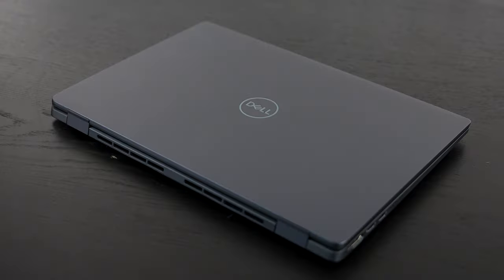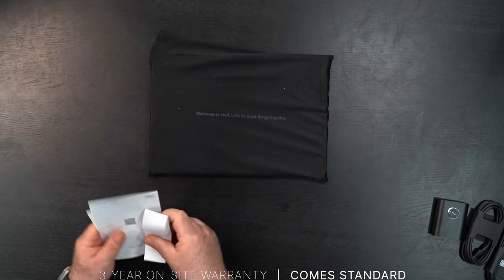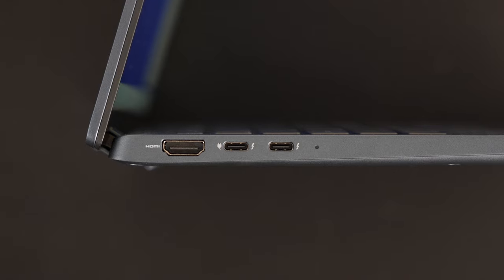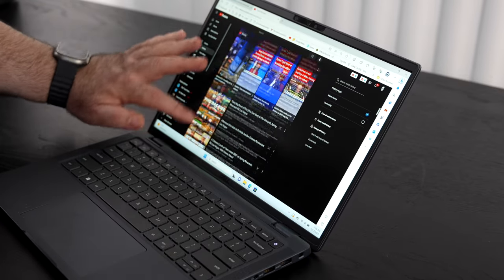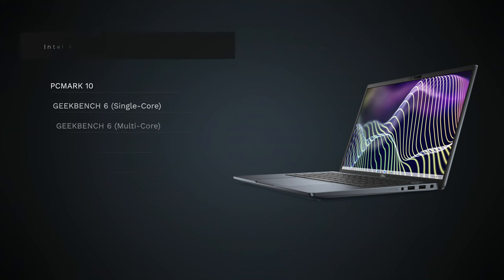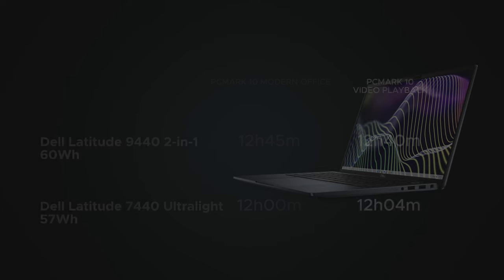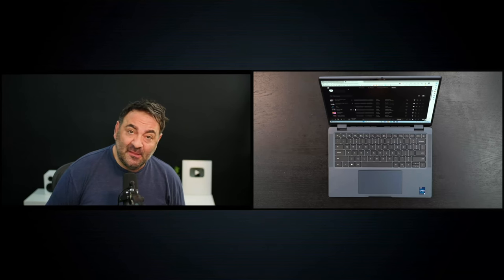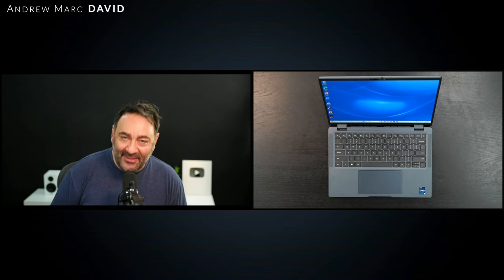Dell Latitude 7440 Ultralight - REVIEW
Check out the latest book I am reading:
Surrender: 40 Songs, One Story

Video Index:
00:00 Intro
00:59 Specs & Pricing
01:22 Unboxing, Design
03:02 Size & Weight
03:31Ports & Connections
04:22 Internals & User Upgradeability
05:58 Display
07:415MP IR Webcam
08:23 Performance, Benchmarks & Gaming
09:30 Thermals, Surface Temps & Fan Noise
10:29 Battery Life
11:06 Hinges, Keyboard & Touchpad
12:16 Audio & Speaker Test
13:22 Pros & Cons
14:34 The Score
14:56 Outro